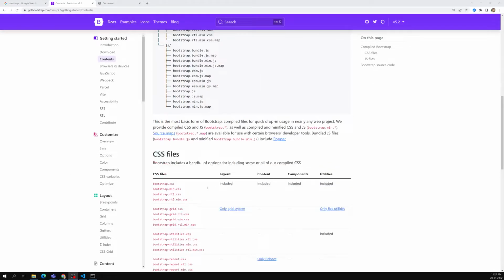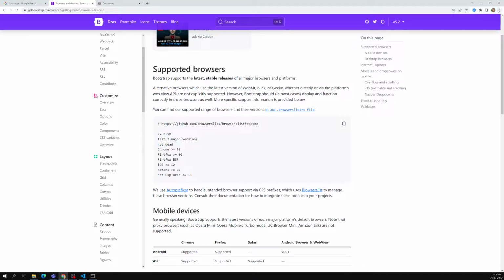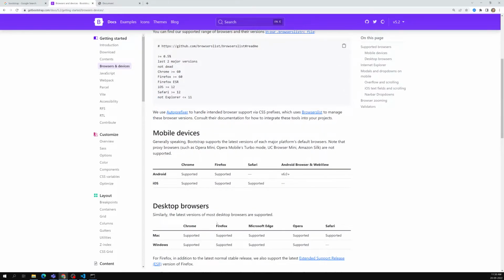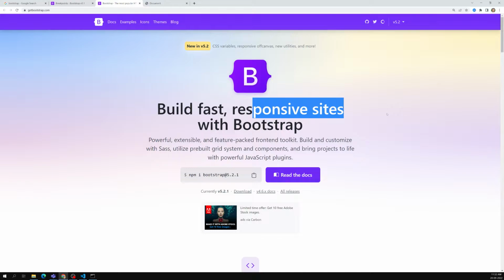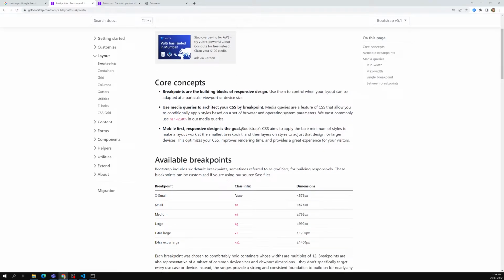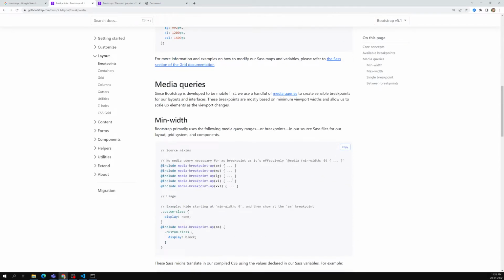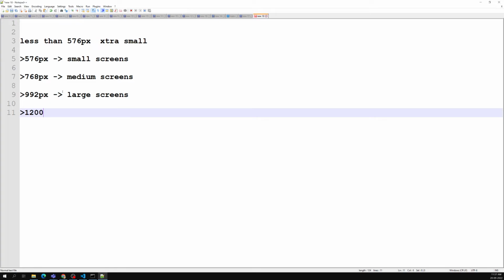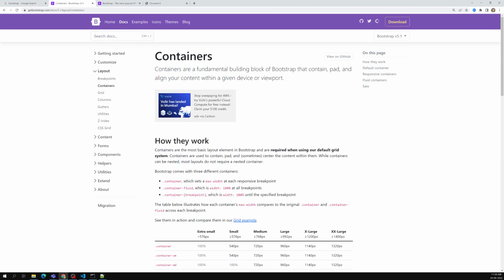Bootstrap 5 Responsive Breakpoints Resolution for small, medium, large and xtra large - CSS3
In this video we will see what are the different bootstrap breakpoints resolutions available for small, medium, large and xtralarge - CSS3